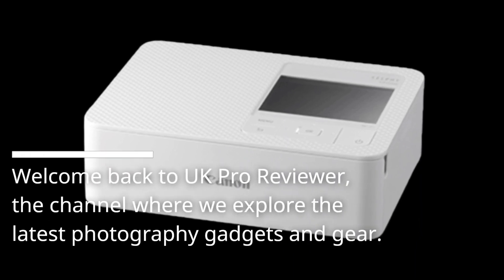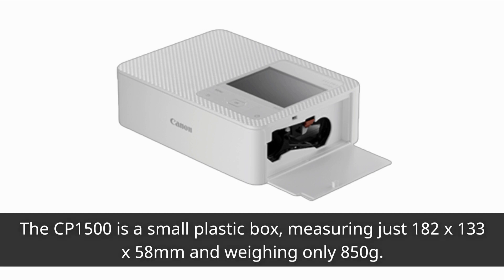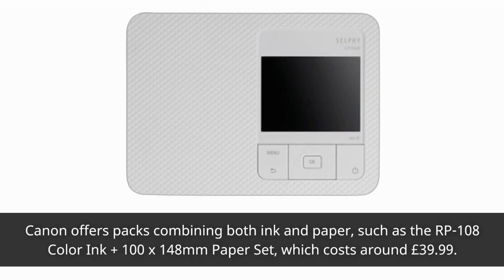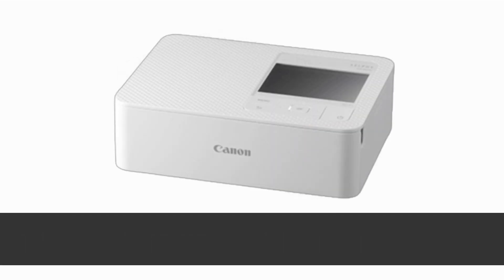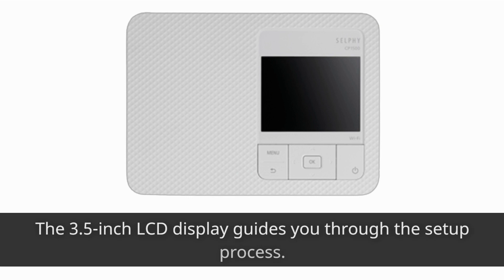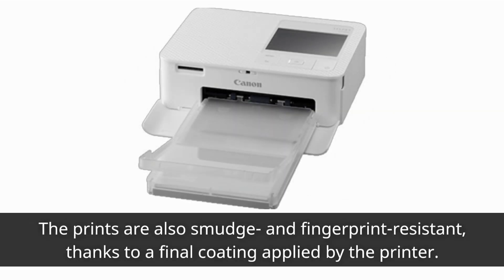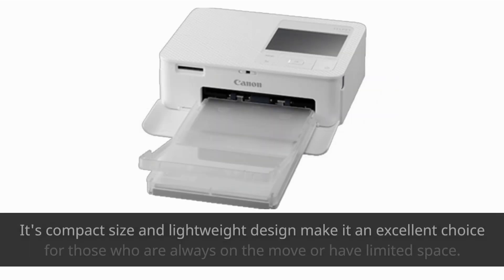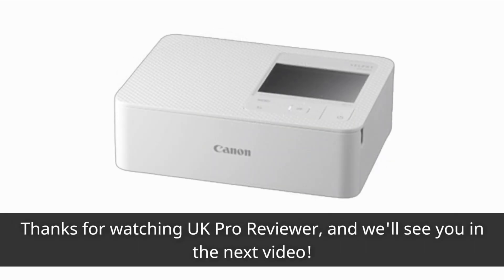Canon Selphy CP1500: Elevate Portable Photo Printing Brilliance!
Amazon Product Name : Canon Selphy CP1500

Welcome to our comprehensive review of the Canon Selphy CP1500 compact photo printer! In this video, we explore the features and capabilities of this portable printing solution. From its easy-to-use design and wireless connectivity to its vibrant color reproduction and fast printing speed, we cover all the essentials for on-the-go photo printing. Join us as we discuss the CP1500's various connectivity options, including Wi-Fi and direct printing from compatible devices. We'll also evaluate its print quality, durability of prints, and overall user experience, helping you decide if it's the right printer for your needs.